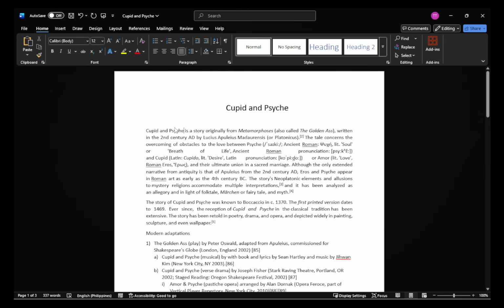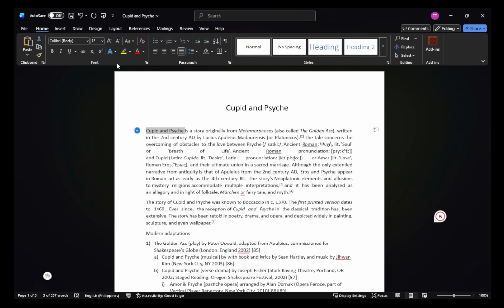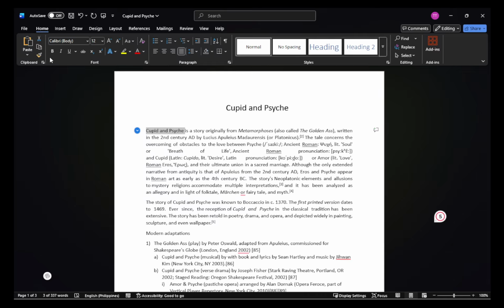How to Italicize Text in Microsoft Word [2026 Guide]